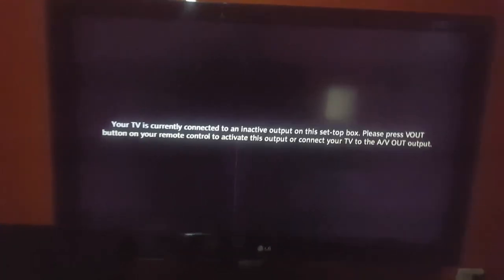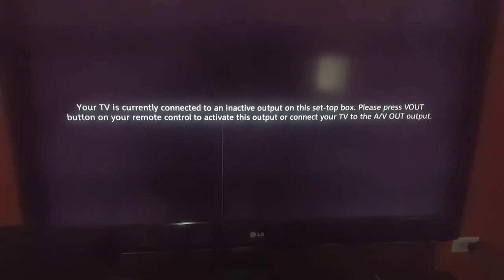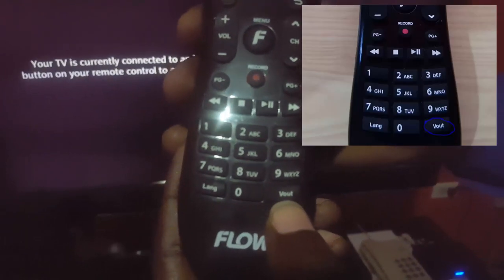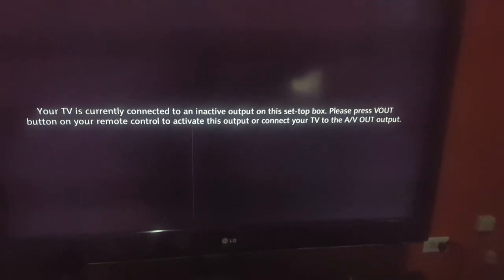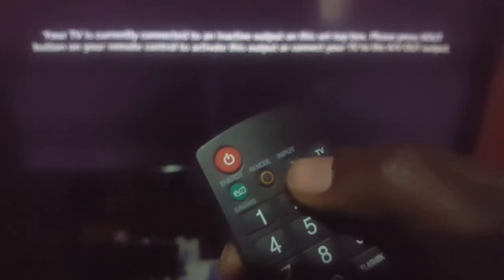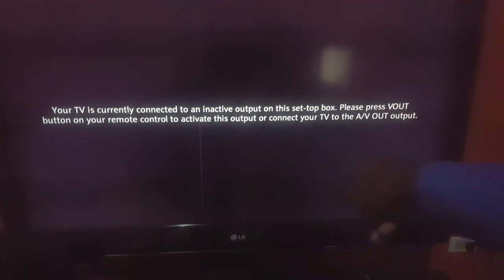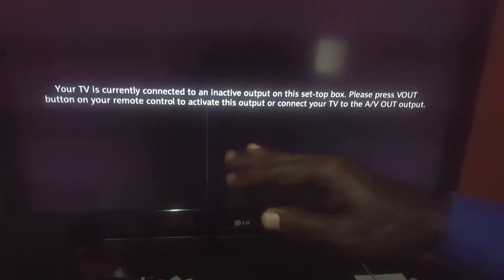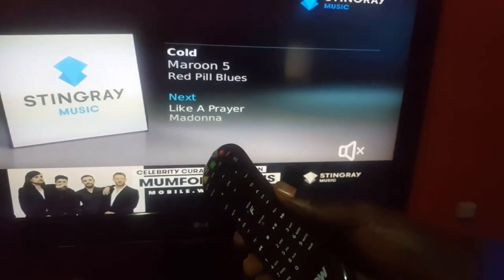Your TV is currently connected to an inactive output Fix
Fix the Your TV is currently connected to an inactive output error on TV set from your Set-top Box or cable box as shown in this video.